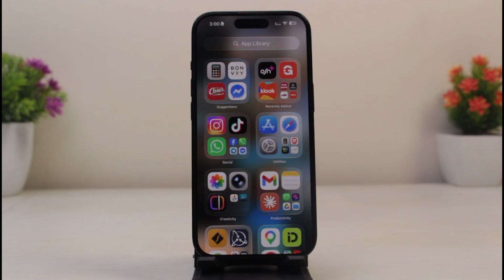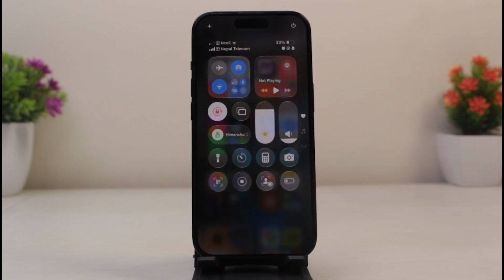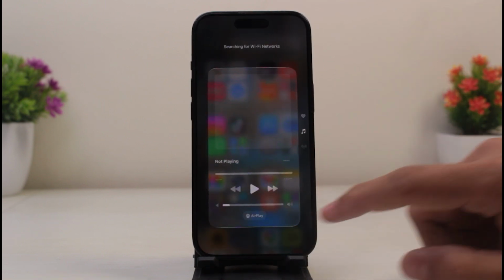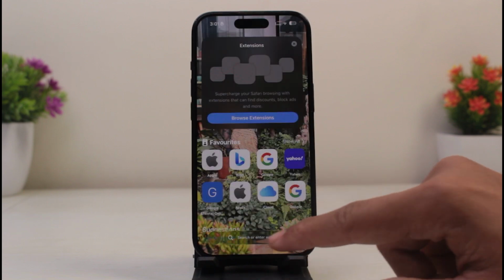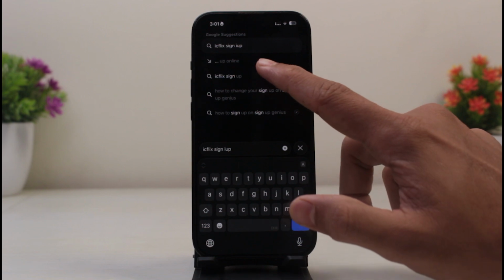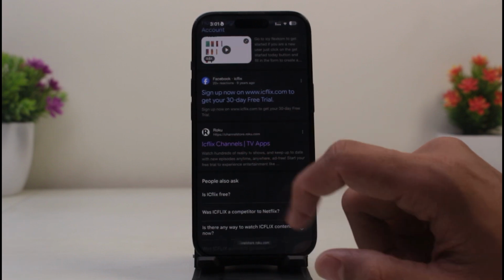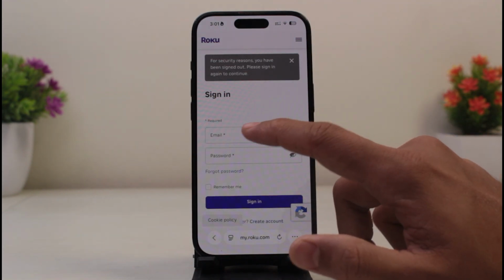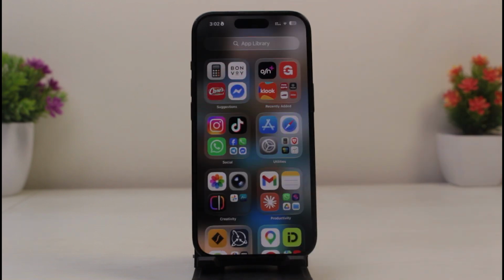How to Fix Login Error in Icflix 2026 | Quick Sign In Fix Guide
In this video, you’ll learn how to fix login errors in Icflix step by step. This guide helps you solve sign-in issues, password problems, and app errors so you can access your account and continue streaming without interruptions.

Steps Covered:

How to fix Icflix login error
How to reset Icflix password
How to check email and login details
How to fix OTP not working issue
How to clear app cache and data
How to reinstall Icflix app
How to fix unable to sign in issue